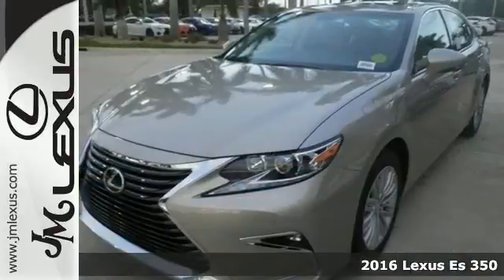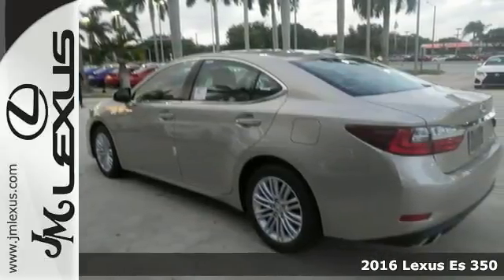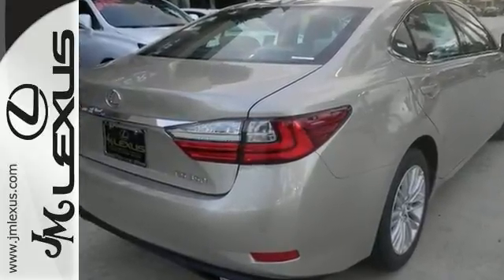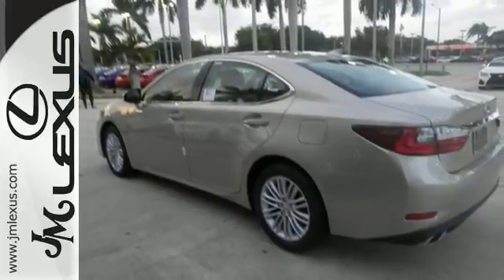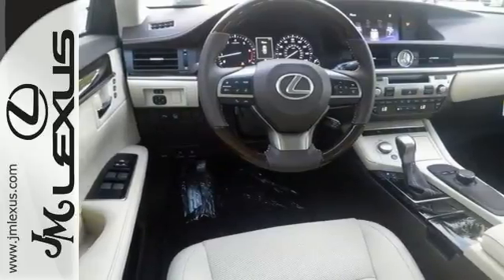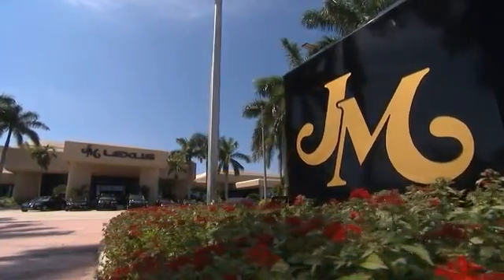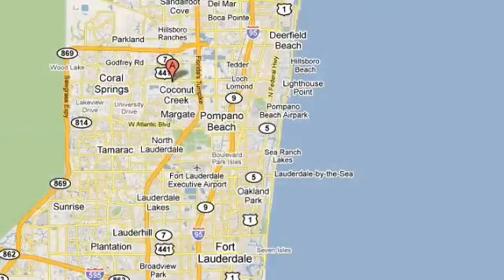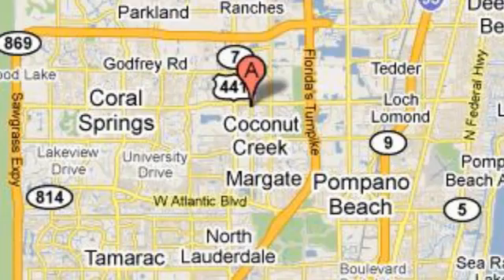New 2016 Lexus Es 350 Margate FL Ft-Lauderdale, FL #602141 - SOLD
Year: 2016
Make: Lexus
Model: Es 350
Trim: 4DR SDN
Color: Satin Cashmere
Interior: Parchment Leather
Stock #: 602141
VIN: 58ABK1GG4GU002045
You are currently viewing a new 2016 Lexus Es 350 with JM Lexus the #1 Volume Lexus Dealer since 1992! Thank you for your interest. We look forward to working with you. Stock #: 602141 Exterior: Satin Cashmere Interior: Parchment Leather Trim: 4DR SDN JM Lexus 5350 West Sample Rd Margate FL 33073

Address:
5350 W Sample Rd